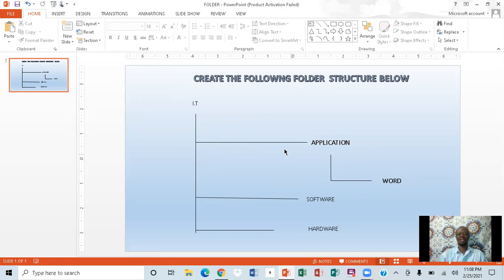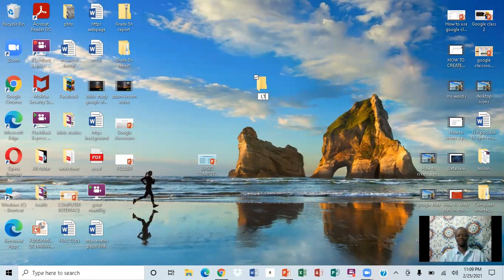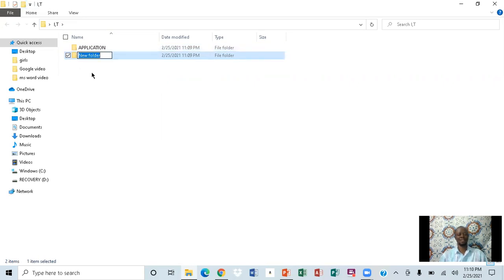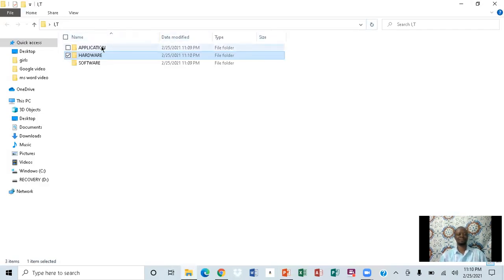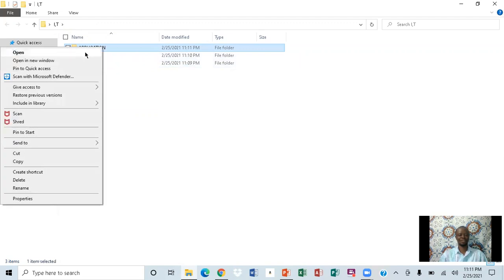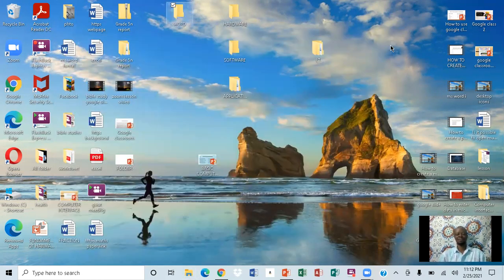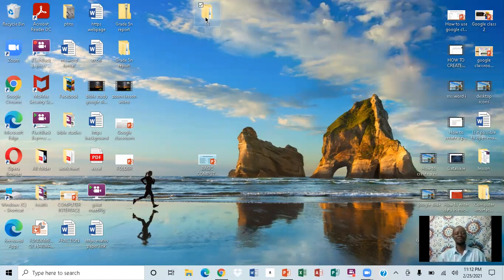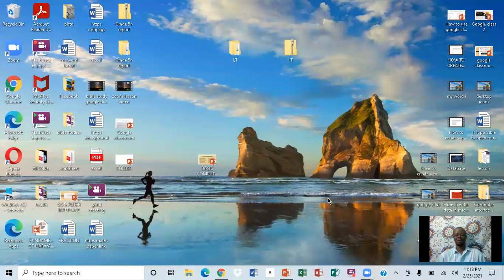How to Create Folders i Windows 10 PC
How to create a folder step by step tutorial